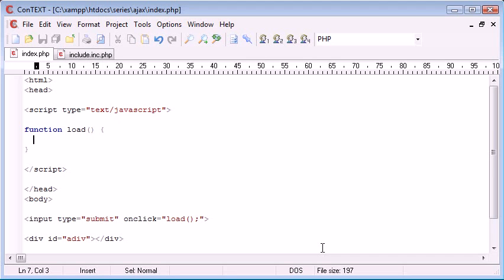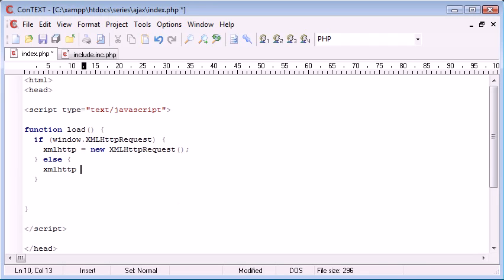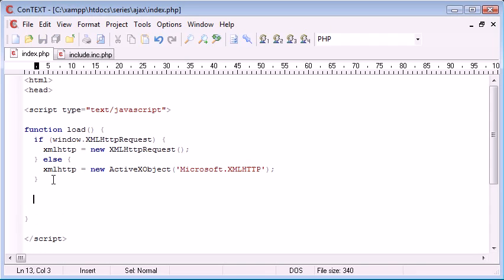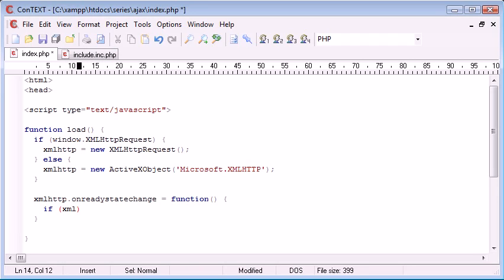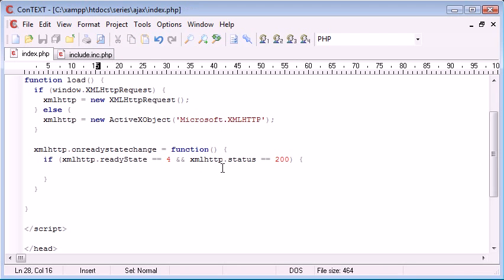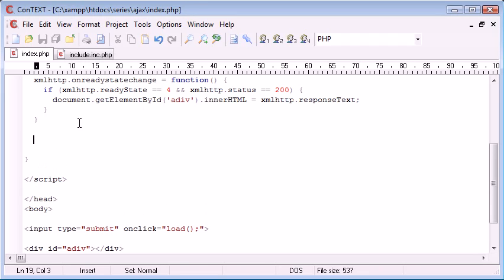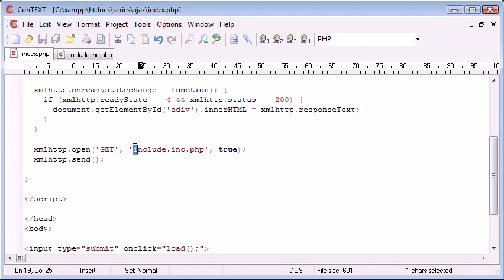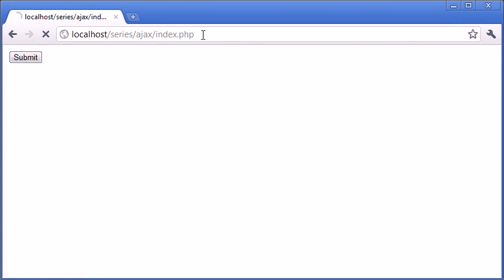173 Loading in file Contents to a DIV Part 2 PHP Tutorials